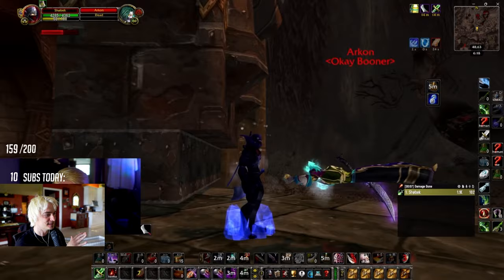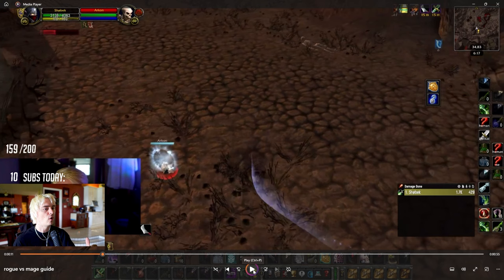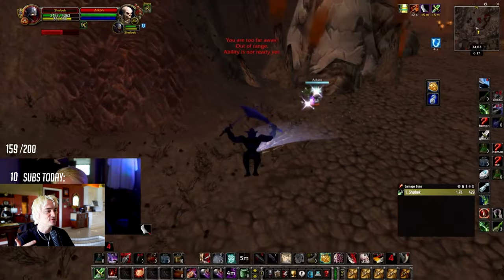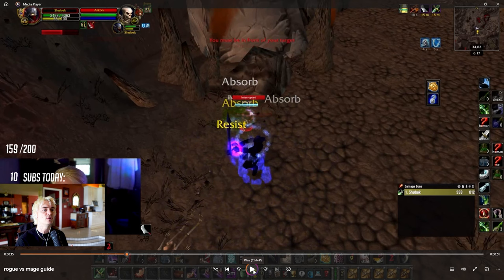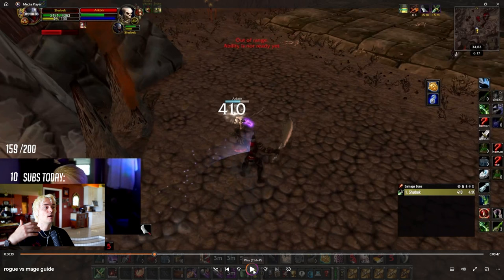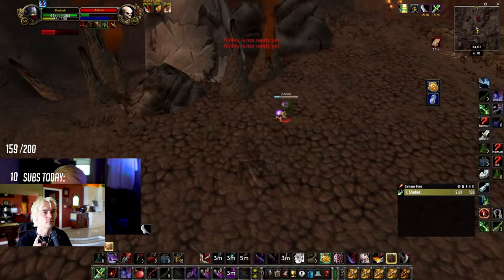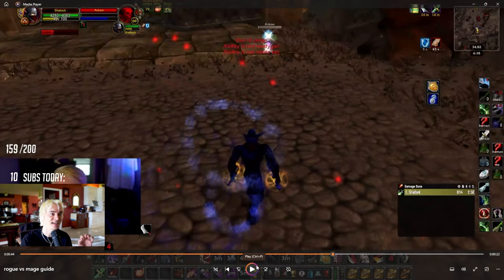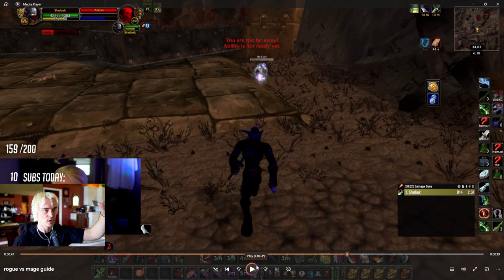Classic Era WoW 1v1 Rogue vs Mage PVP Guide | World of warcraft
Drop a like for more wow Rogue pvp content!!

We stream EVERYDAY on twitch! Come watch and follow to be apart of our videos

I really hope you guys enjoyed this video, We play Classic WoW Rogue WPVP everyday on twitch!